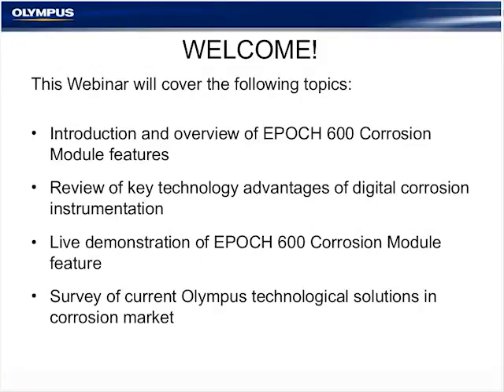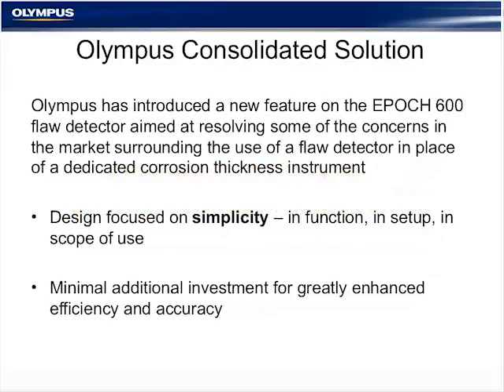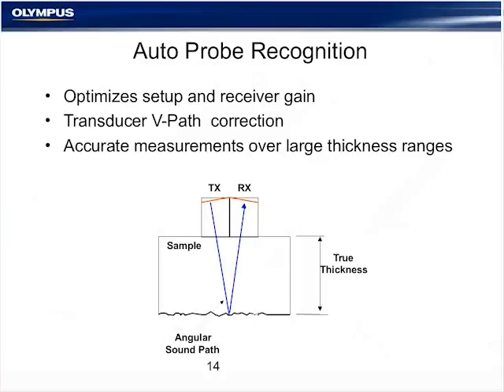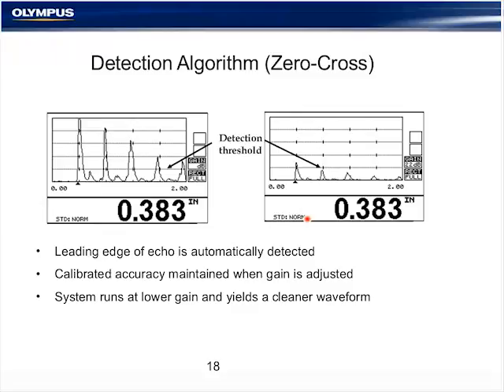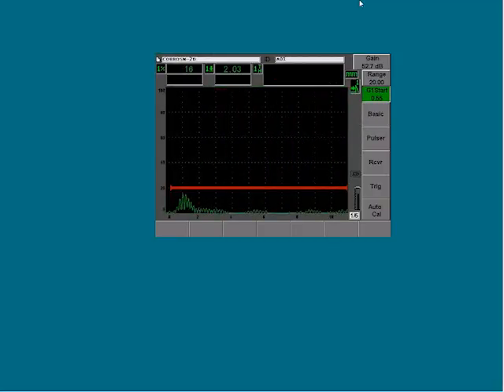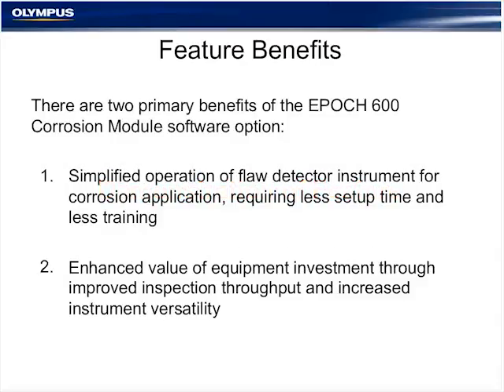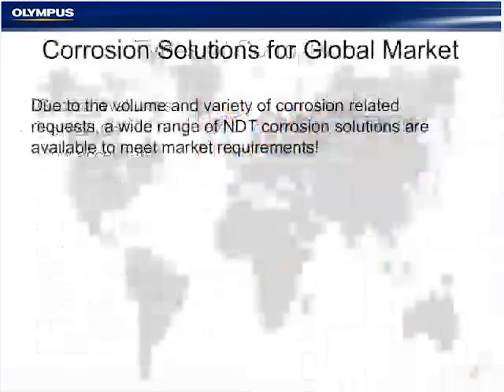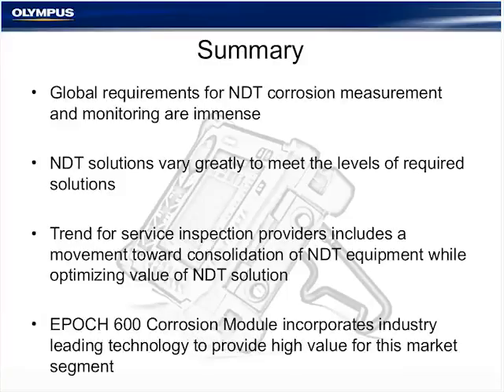EPOCH 600 for Ultrasonic Corrosion Applications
The Webinar will include a presentation on the new features and capabilities of the EPOCH 600 Corrosion Module, as well as a live demonstration of its functionality.  A general overview of the corrosion market and other Olympus corrosion solutions will also be provided.